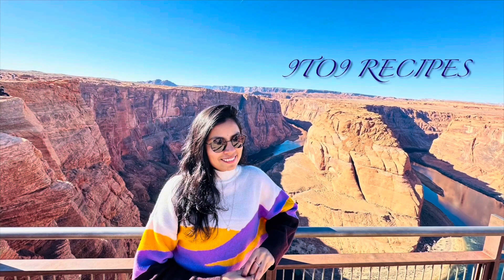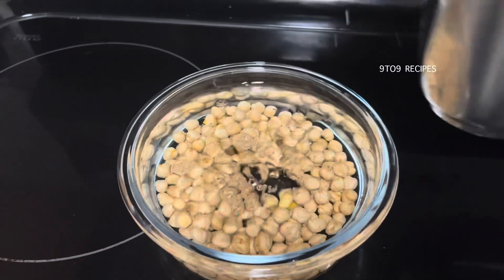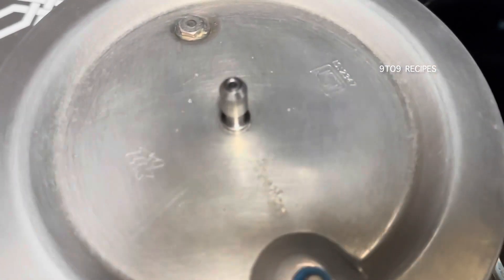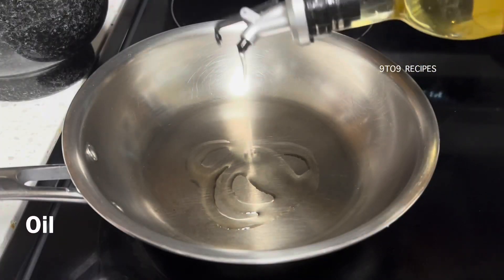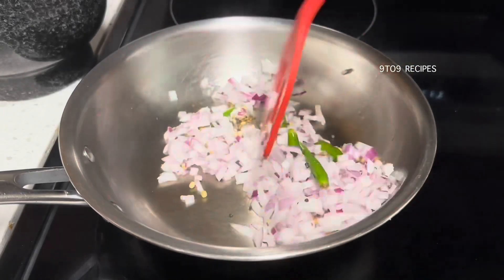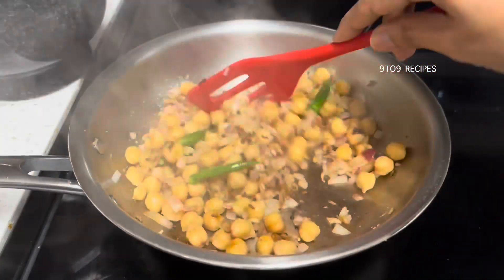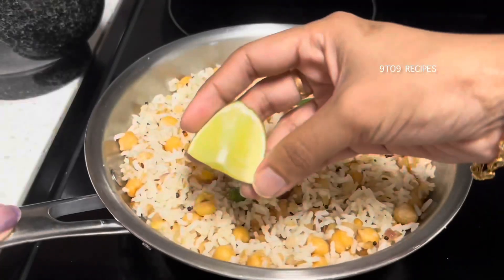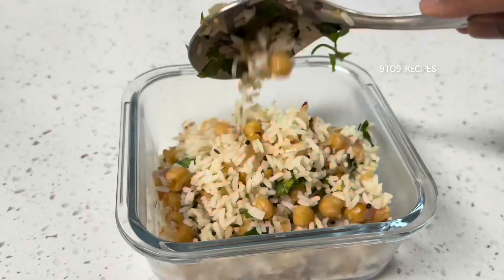Kabuli Chana Rice|| పోషకాల నిధి కాబూలీ శనగలు కమ్మటి రైస్ రెసిపీ